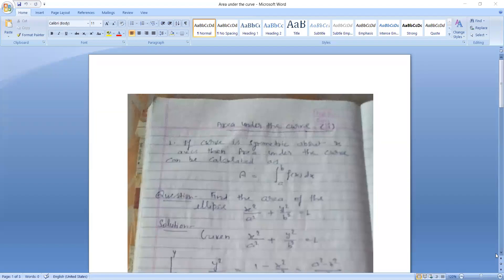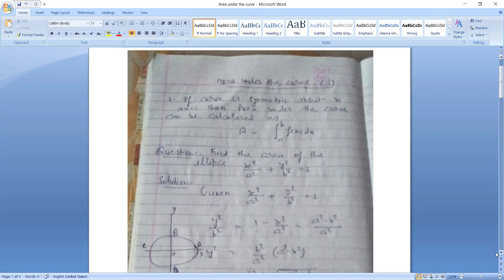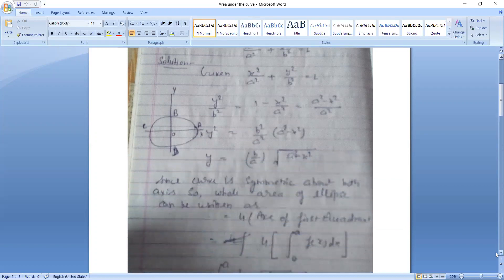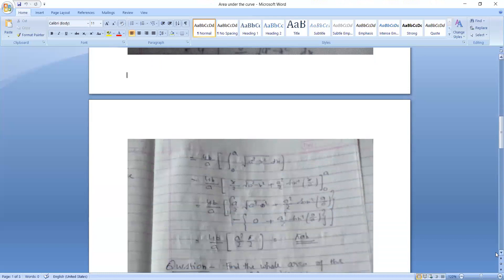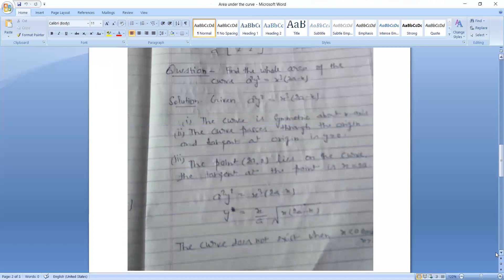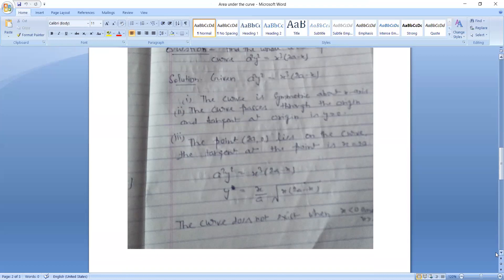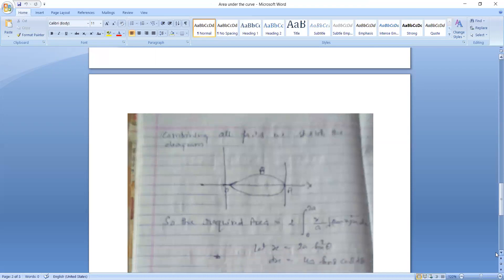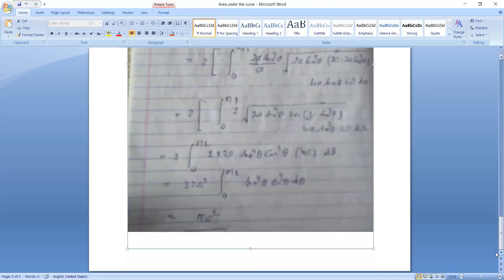Area under the curve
Faculty name - Jvn Dr Surendra kumar Srivastava
Dept. Of Science
Topic -Area under the curve
Course – Partial Differentiation
Class- B.Sc/B.Sc-B.Ed II sem